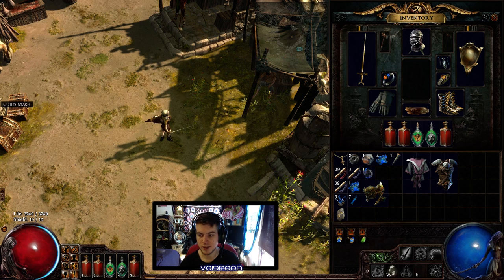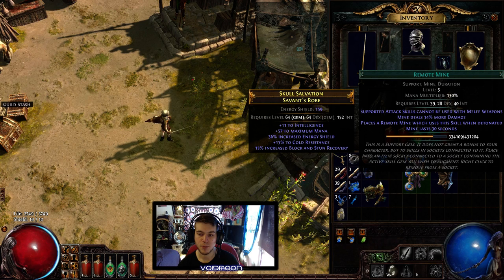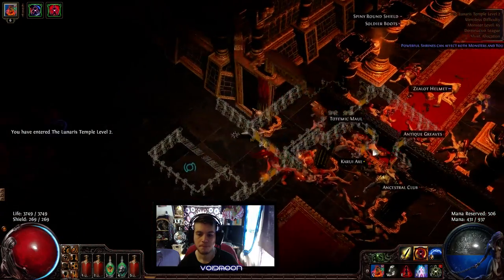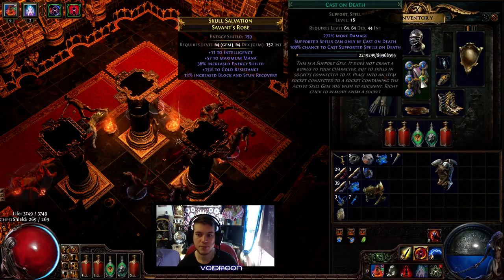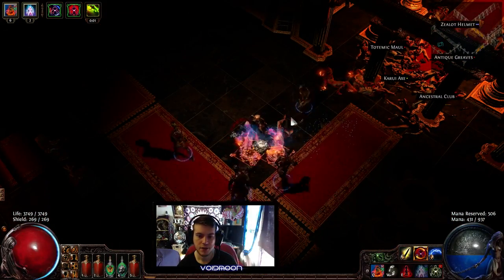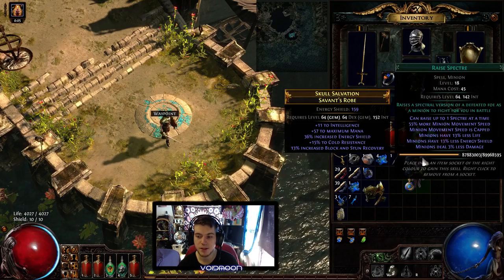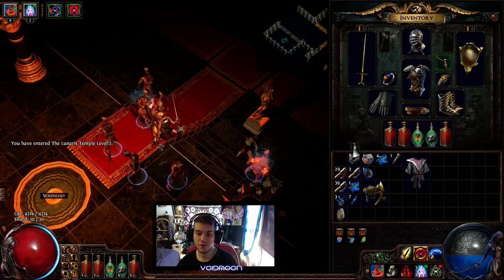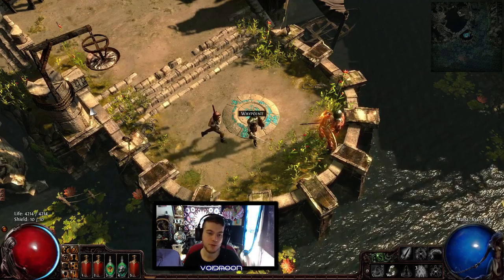Kill anything in 1 second with 300% increased damage spectres.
In this video I show how to snapshot your gear to get 300% increased damage spectres to blaze through maps.